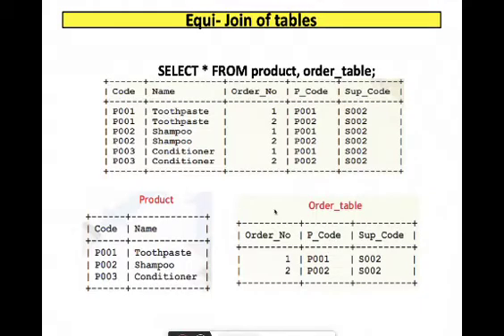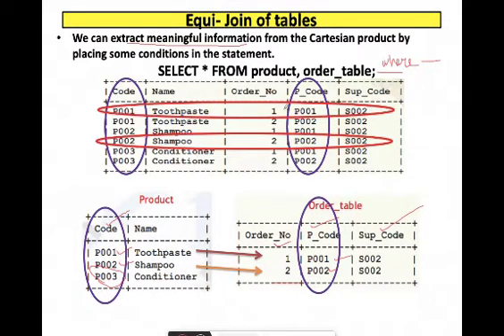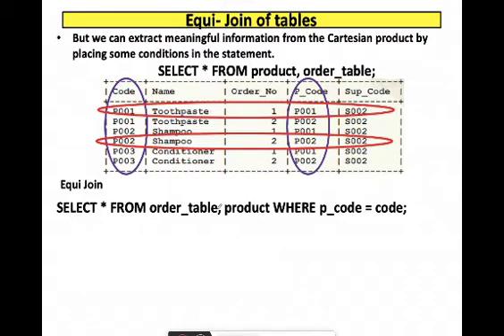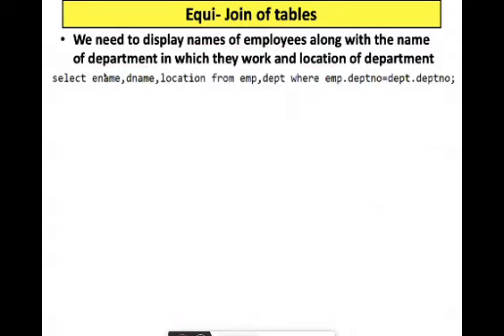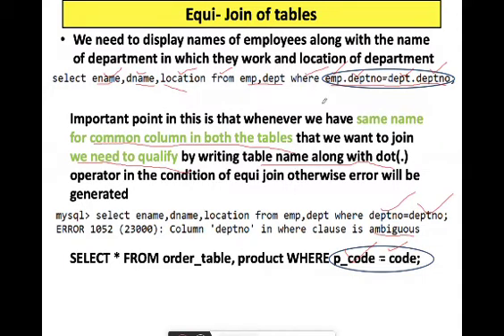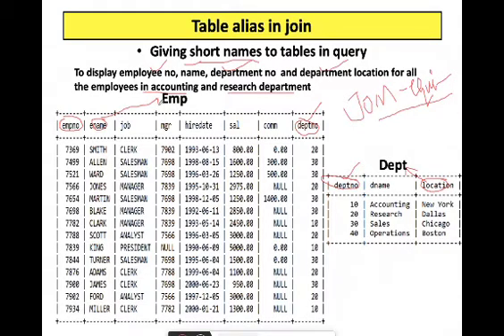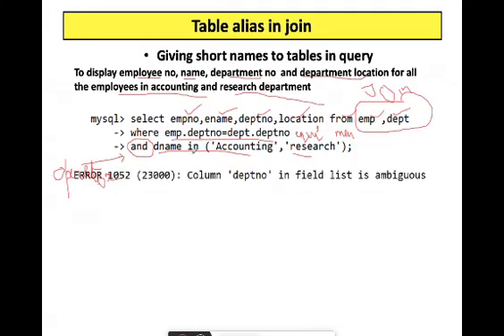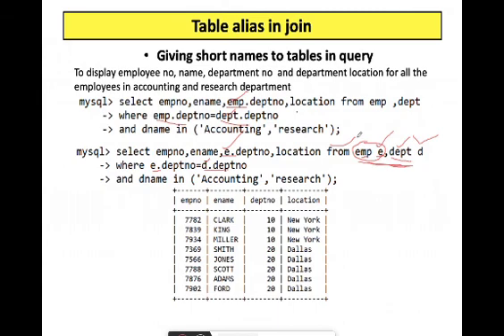Mysql joins part 2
Equi join